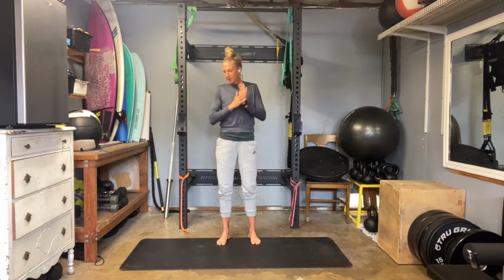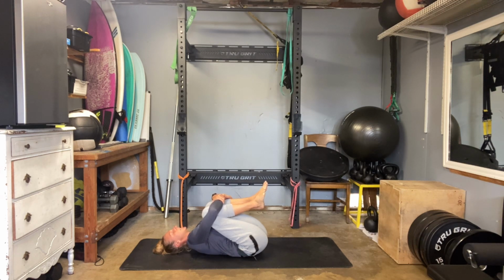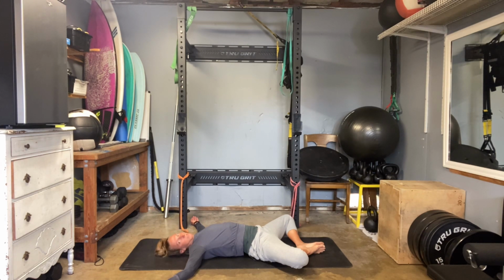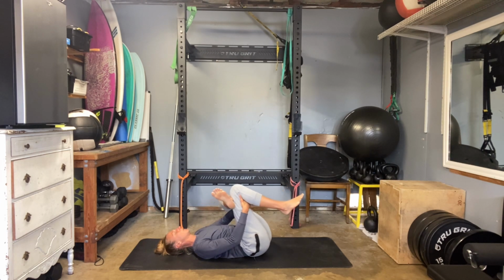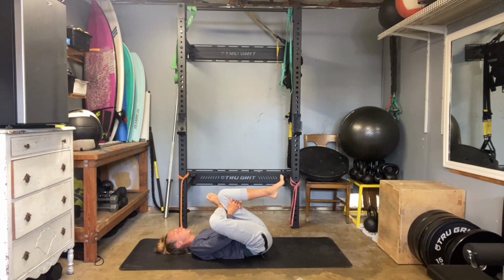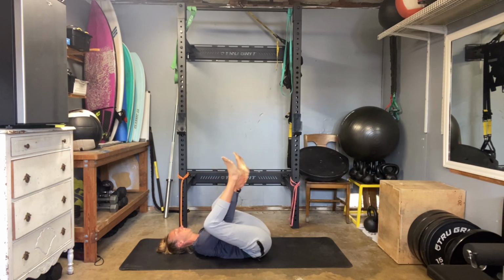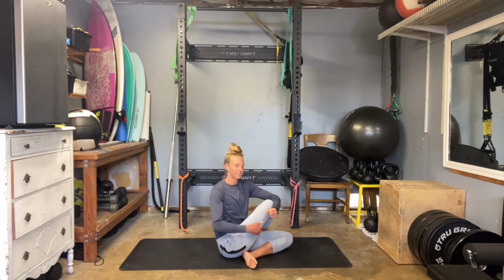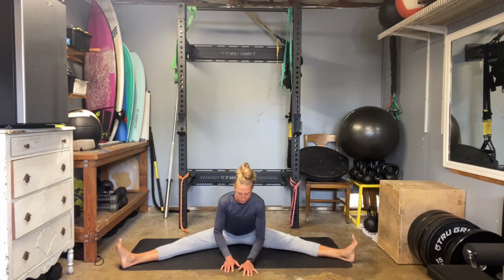Deep Fit - wk 2 breath and hip release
Welcome to week two in our Deep Fit series. These extras are yours to do with as you'd like. Take some, leave others, integrate some of your own. But, recognize that going deeper into your why, into knowing your values will encourage long lasting compliance to behaviors and motivation to keep up the practice. Sometimes we need to worry less about the results and focus more on the practice. Show up, do the behavior, finish the task. Day in. Day out. The results will come with consistent practice.

Continue to:
Sleep well - everything starts with good sleep. If you've struggled with sleep for a while, this should be your first task. It takes time and practice to heal your sleeping patterns. If you want some help, reach out!

Hydrate well - 1/2 your body weight in ounces.
Commit to breathwork - whatever this looks like for you. There is no wrong way.
Keep Walking! Give yourself a goal: certain amount of time, steps, or distance. Even if you don't hit it daily - work for it and do your best to hit your goal. This is a great time to get sunlight and breathwork as well.

Add in:
Know your why - take 2-5 minutes and write out why you want to commit to a health and wellness plan or program or lifestyle. What are you wanting to change? Why? Your why is important, it gives the goal some real teeth. Why are you needing to change at all? What happened in your world that got you off track in the first place? How can we use that information to create lasting health and positive behaviors in the future.

Poop well. Yes - elimination is super important. You may already be on a good poop track, if not, we need to get some work done there. Keep track of your fiber intake for a few days, look at the back of packages, google, "how much fiber in..." Add it up and see where you end up. I've heard a few different things, anywhere from 10g of fiber per 1,000 calries, or just trying to hit 35-55g/day. Figure out where your general day ends up in grams of fiber - then slowly increase, 5-8 grams per day for a week before you continue to add. I know from experience, you don't want to up your overall fiber daily intake all in one day! Fiber also has been touted as a huge precursor to good health and longevity. There are other ways to make sure you're eliminating well - so if this is an issue, reach out. We'll see what we can work out - ha!

This week's breath and movement video is below. Remember, you can find your own, do your own, or get breathwork however you'd like. I just want to offer a "one stop shop" in case you'd like to utilize the one I do here.